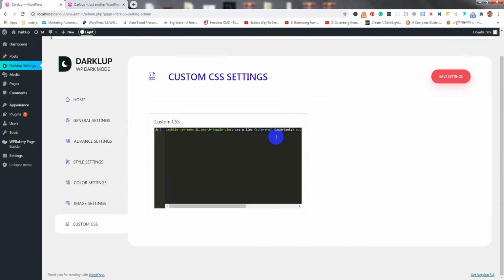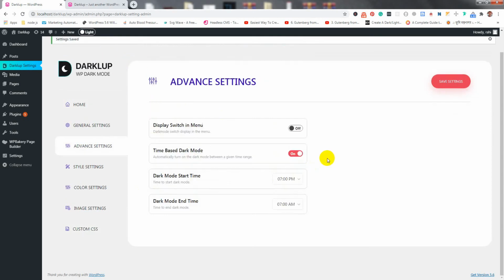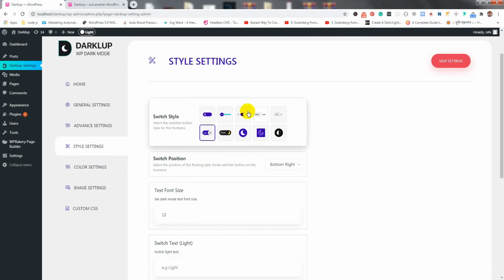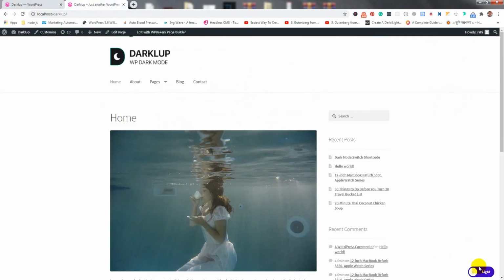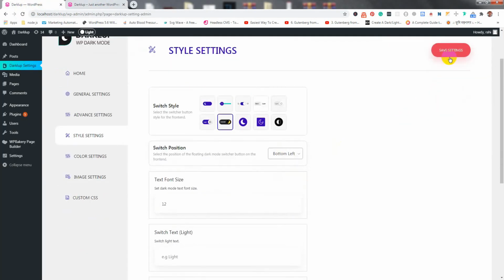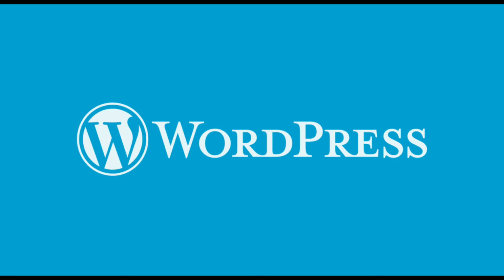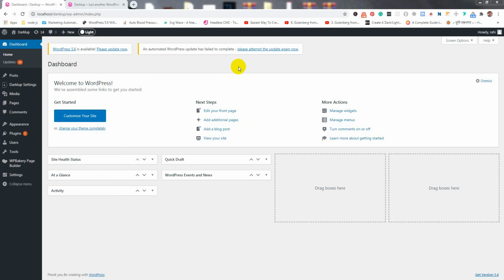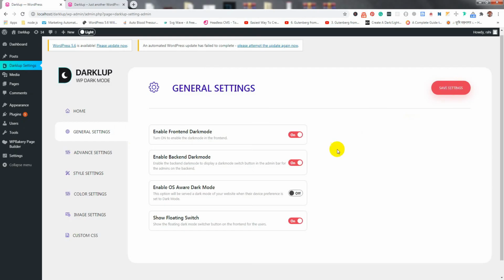Darklup - WordPress Dark Mode Plugin Overview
All in one WordPress plugin to create a stunning dark version for your WordPress website and dashboard. WordPress Dark Mode Plugin allows users to turn ON/OFF the dark mode enable option while viewing your website. Adding dark mode to your website is not a very tough process. You only need to activate the plugin and allow your users to access all the providing features.

Dark mode plugin is very much user friendly and allows your website to accommodate this plugin and its features automatically. So this plugin prominently adjusts with your WordPress website to give proper design with a dark color scheme according to your user’s preference.